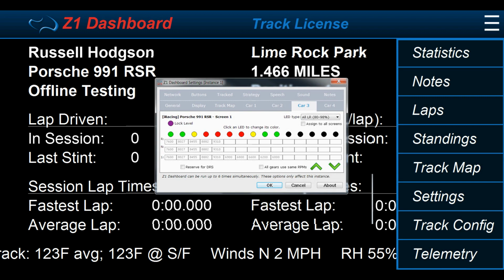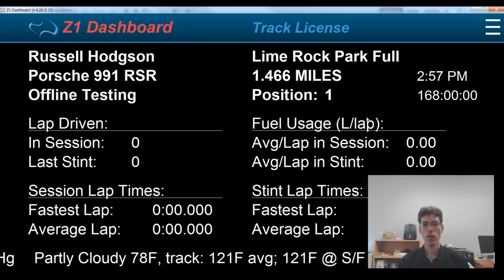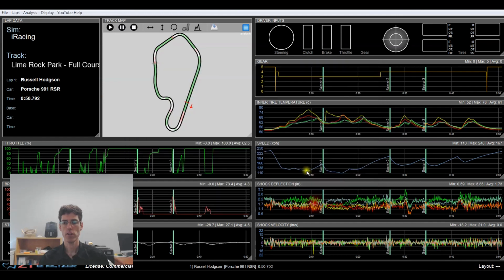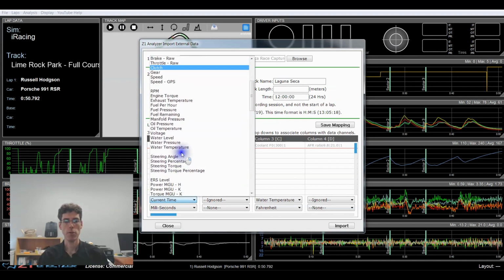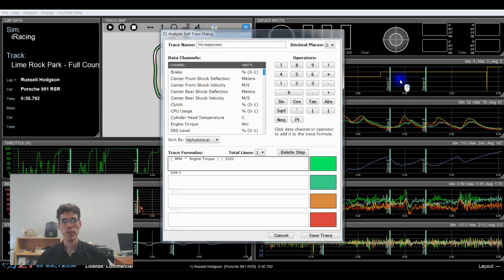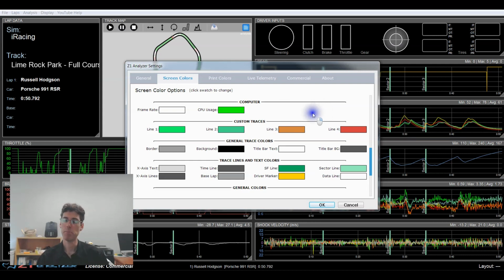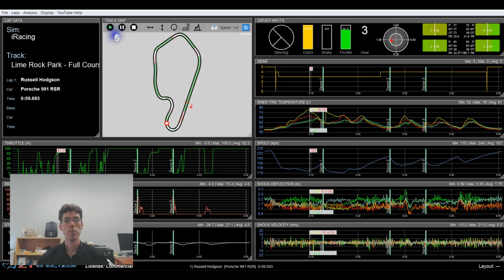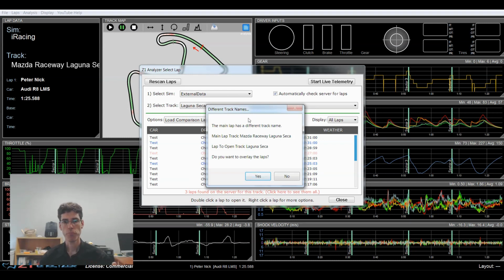Z1 Software - All The Little Additions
We focus a lot on the big developments that come with each release of the Z1 Dashboard and Analyzer software.  But the long list of small changes deserves some time in the spotlight as well!

This video goes over the small changes from version 4.20 of the Dashboard and 1.17 of the Analyzer.  Don't miss out on all the tips included in this video.

Jump To:
Z1 Dashboard: Automatic Shift Lights for iRacing: 0:47
Z1 Dashboard & Analyzer: Debug Notifications: 1:28
Z1 Dashboard & Analyzer: New Scrolling Options: 3:05
Z1 Analyzer: Min/Max/Avg Values: 4:16
Z1 Analyzer: Custom Traces & PI & Custom Colors: 5:11
Z1 Analyzer: Pause Button: 6:57
Z1 Analyzer: Opening Laps From Tracks With Different Names: 8:17